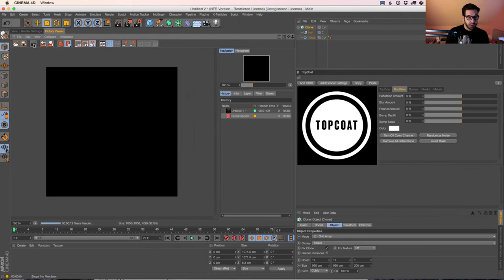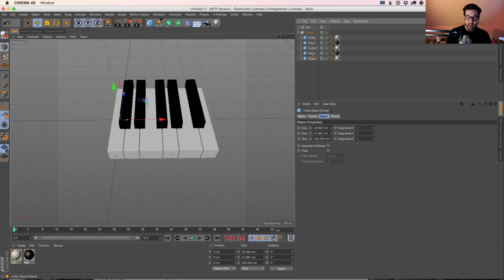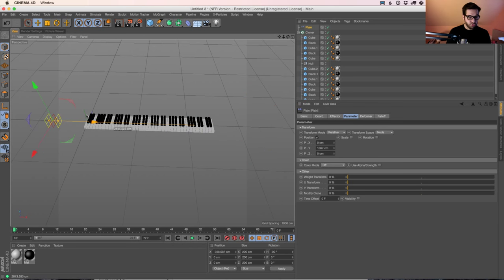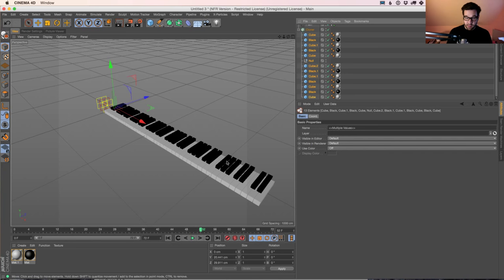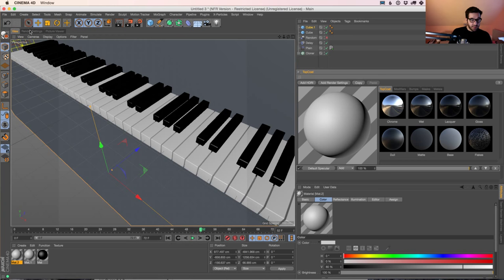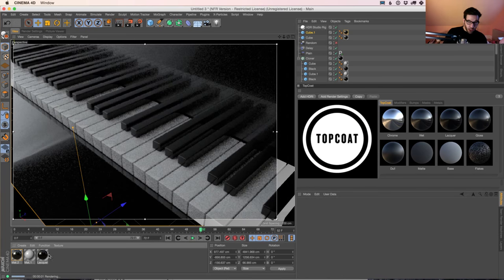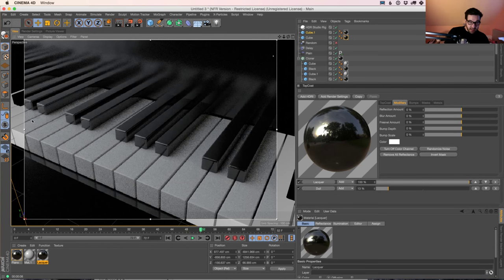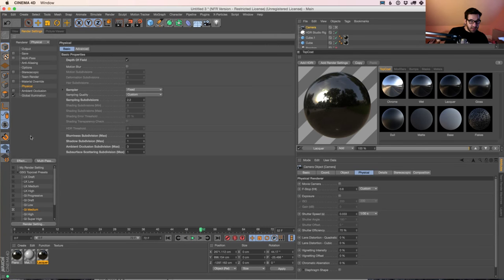Cinema 4D - Make Piano Keys With Cinema 4D And A Mograph Cloner.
Learn how to make animated piano keys With Cinema 4D, Mograph, and Topcoat. Want To Learn Cinema 4D? Join our Intro To Cinema 4D Series totally free!

About This Video:
In this video, Nick Campbell from Greyscalegorilla shows you how to make a Piano using Mograph Clones and Topcoat. First, we use Mograph to set up the Piano Keys. Then, Use Topcoat to create the Cinema 4D Textures.